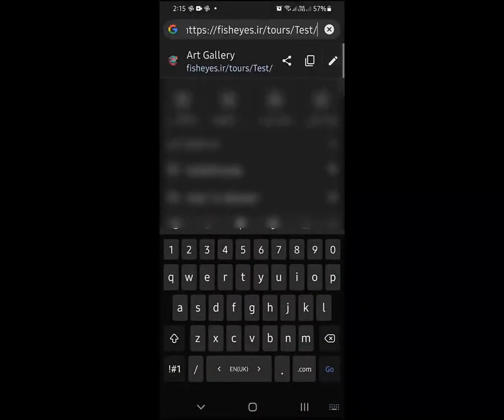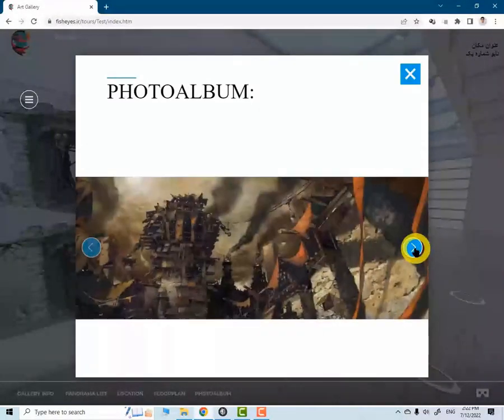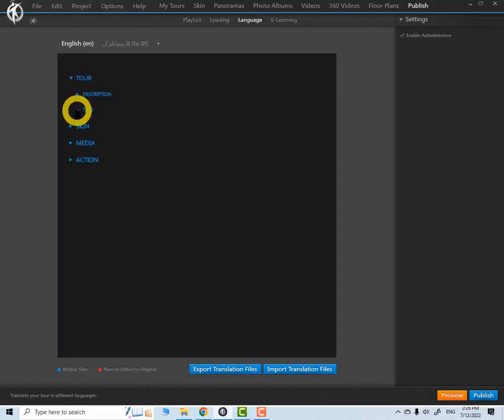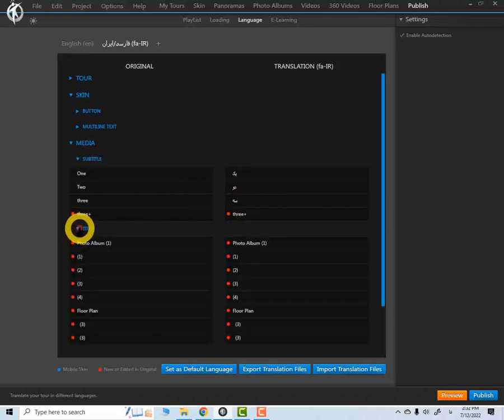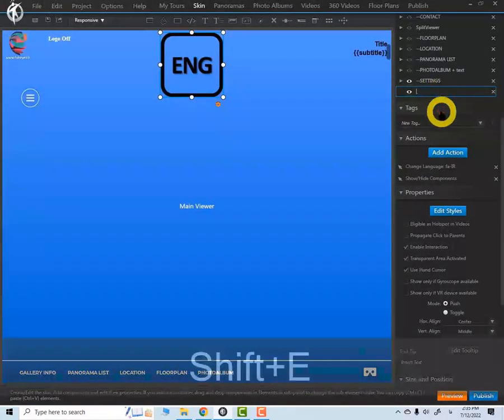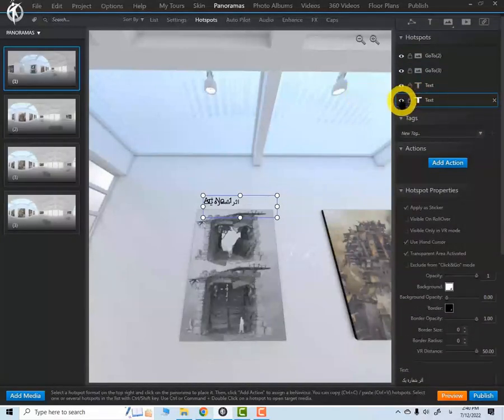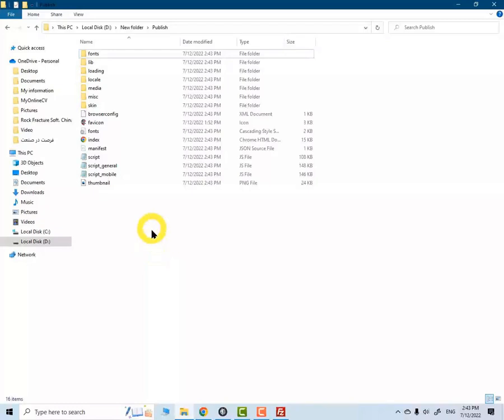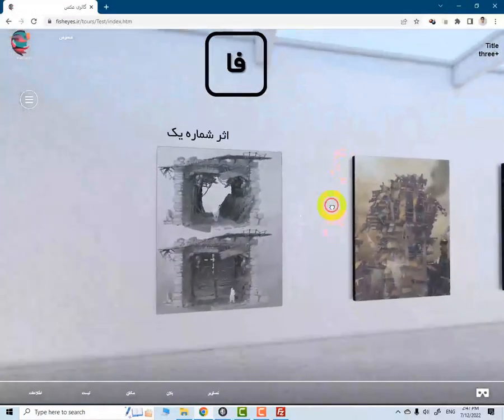Creating Multi-Language Virtual Tours | Complete Guide to Language Switching in 3dvista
Welcome to the final part of our comprehensive 3D Vista virtual tour tutorial series! In this episode, we dive deep into creating professional multi-language virtual tours that can seamlessly switch between English and Persian (or any other languages).
What You'll Learn:
🎯 How to test and debug your virtual tour on both mobile and desktop
🌍 Step-by-step guide to adding multiple languages to your virtual tour
🔧 Fixing common issues like panorama lists, photo albums, and mobile responsiveness
📱 Creating language toggle buttons with proper styling and functionality
🏷️ Using tags to manage hotspots in different languages
⚡ Efficient file management and FTP uploading techniques
Key Topics Covered:

Testing virtual tours across devices
Adding secondary languages (Persian/Farsi example)
Translating tour content, buttons, and interface elements
Creating interactive language switching buttons
Managing hotspot translations with tags
Optimizing file uploads for large virtual tours
Troubleshooting common mobile theme issues

Perfect For:

3D Vista software users
Virtual tour creators
Real estate professionals
Marketing agencies
Anyone creating multilingual interactive content

Software Used:

3D Vista Virtual Tour Software
FileZilla FTP Client
Web browsers for testing

Share your multilingual virtual tours in the comments below.